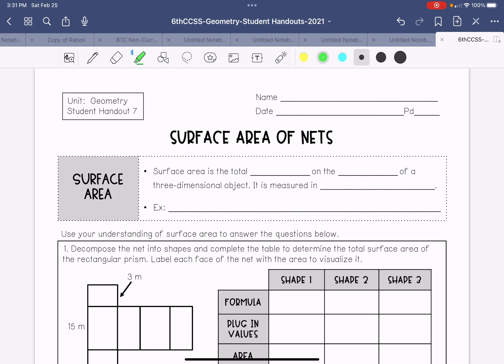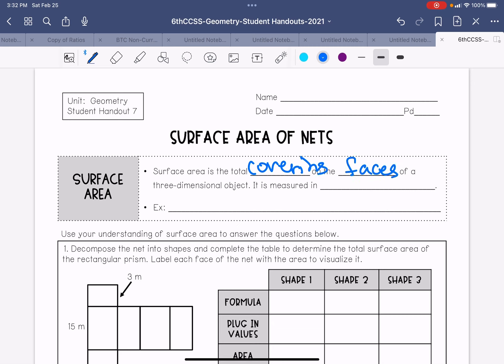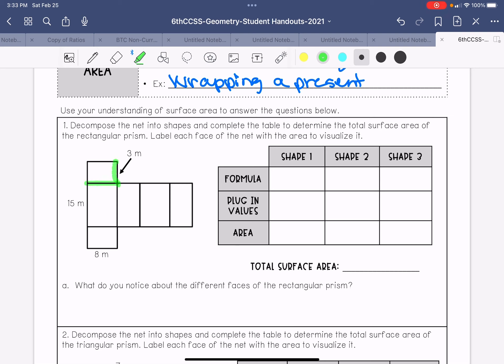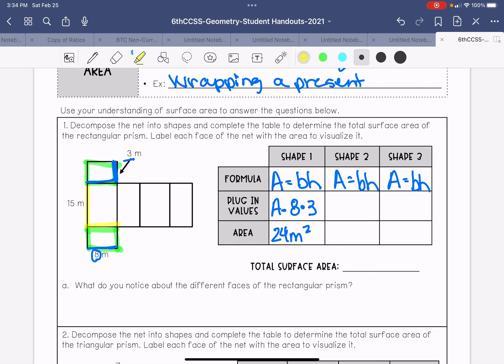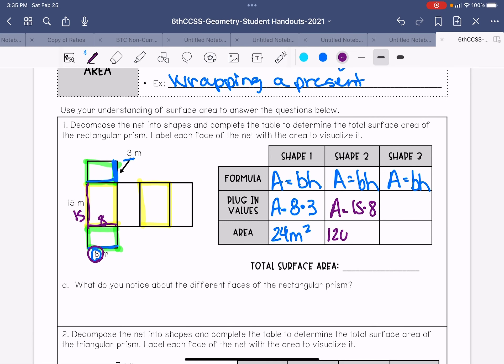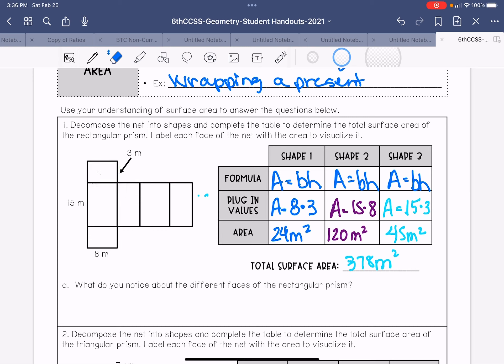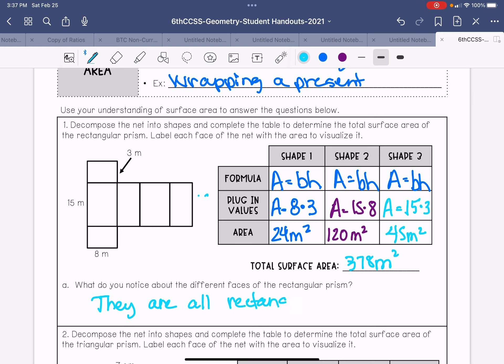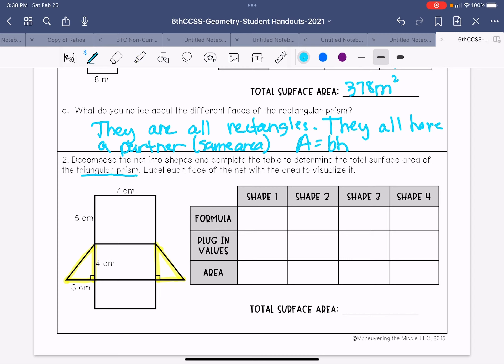Surface area of nets